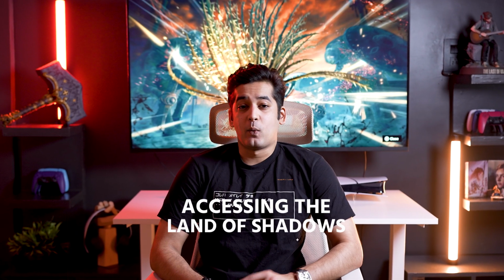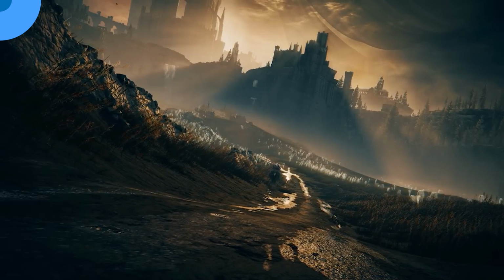Elden Ring Shadow of the Erdtree | 5 Reasons To Get Hyped! 🤩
Excited for Elden Ring's gigantic DLC drop? Yo boi Pulak is too and let him tell you why.

now for more PS India news

0:00 - Intro
0:27 - Accessing the Land of Shadows
0:48 - Fromsoftware’s Pedigree
1:15 - Much larger than you’d expect!
1:47 - New Leveling System
2:19 - New Weapons, Skills, Spells, Armour and more
3:09 - Final Thoughts